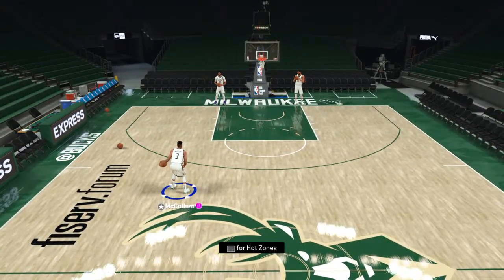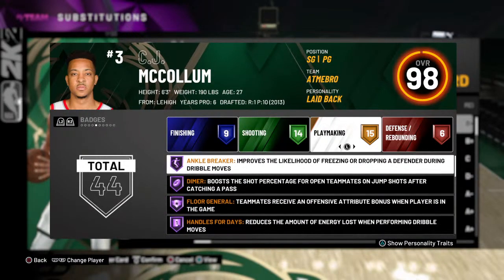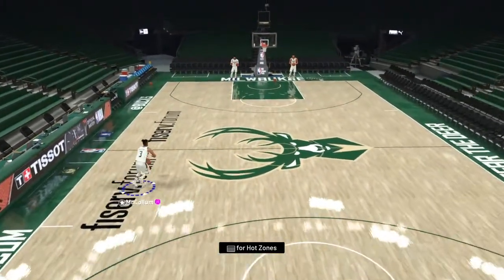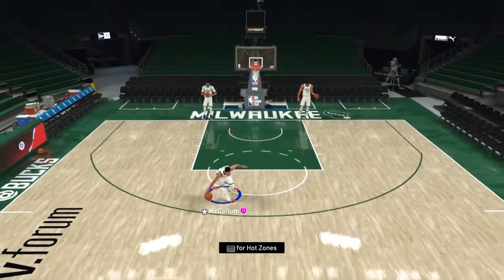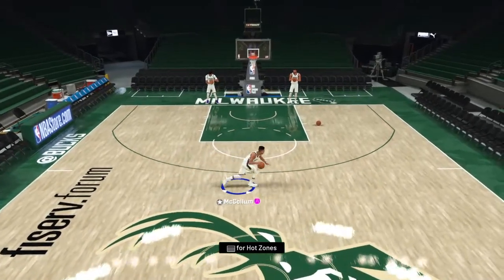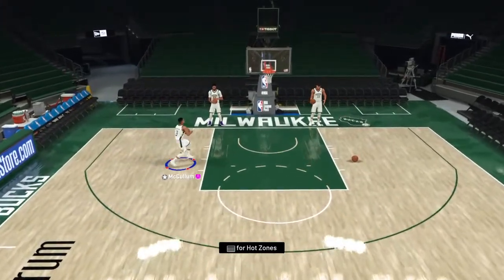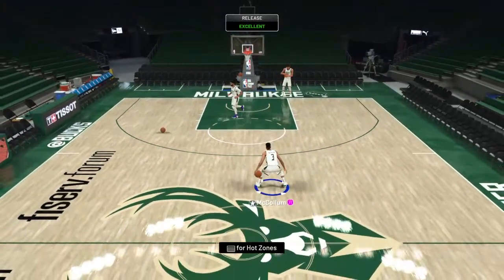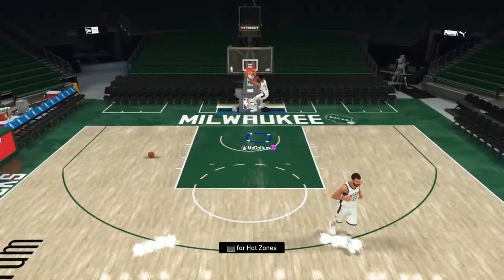NBa2k20 MyTeam NEW Pink Diamond CJ McCollum FULL Breakdown! ELITE Animations!